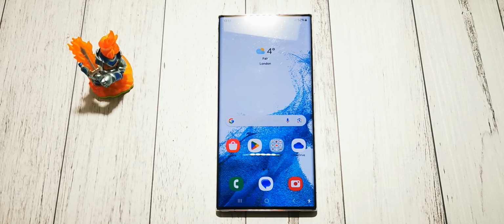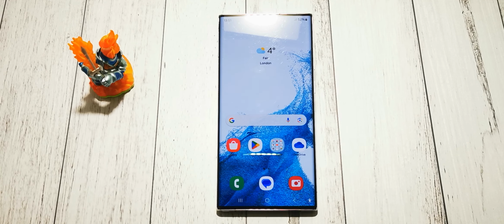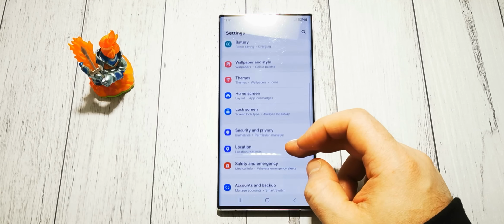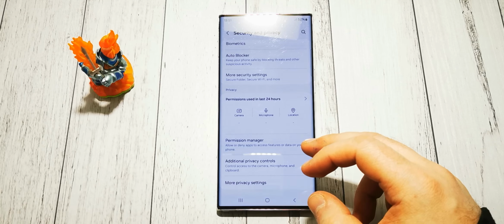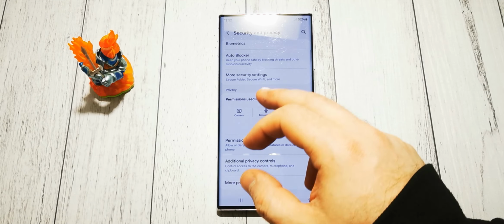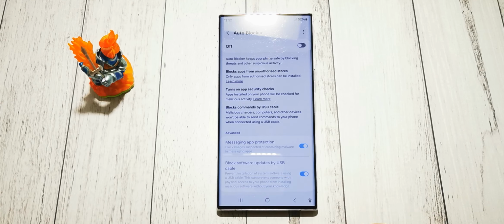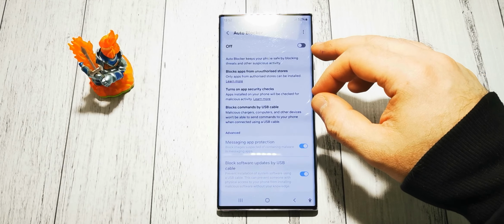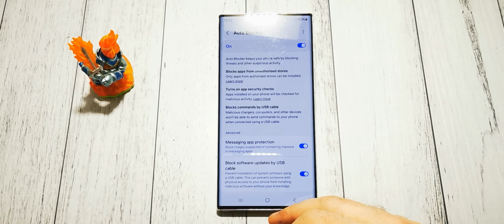SAMSUNG GALAXY S22 ULTRA: How to turn on autoblocker | Quick Guide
Welcome to GSMDiY! In this step-by-step guide, we'll walk you through how to turn on autoblocker in SAMSUNG GALAXY S22 ULTRA